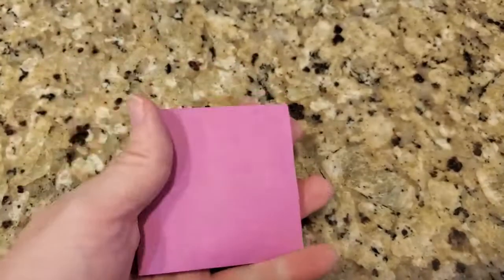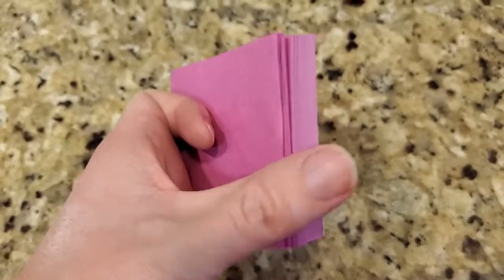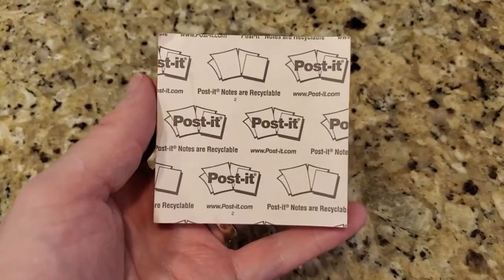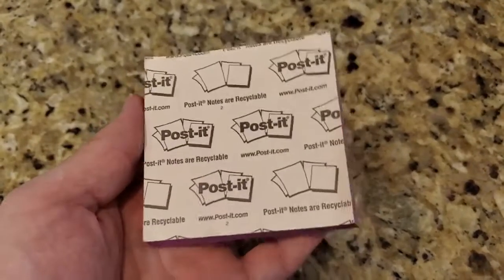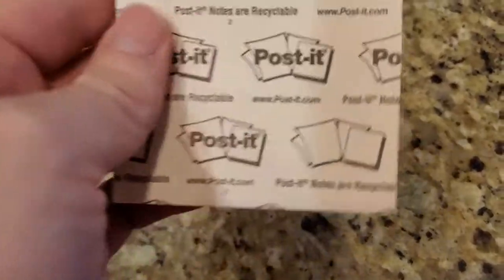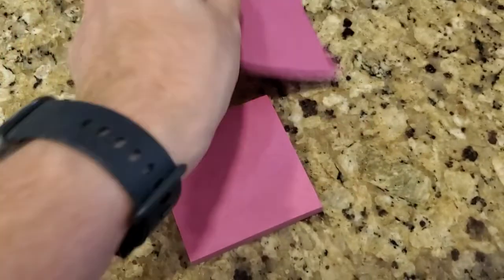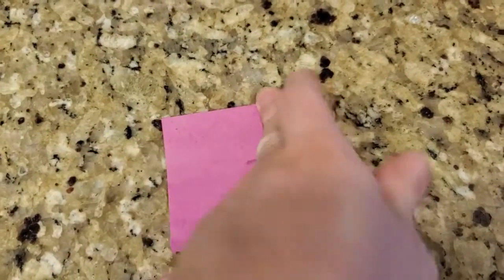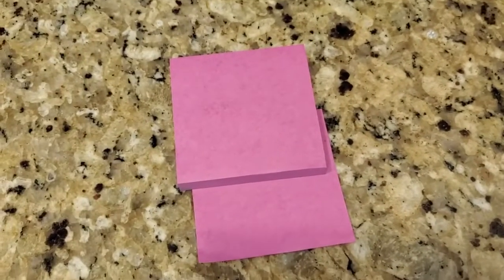Review of Post-It Super Sticky Bright Colors Notes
Looking at bright and vibrant Post-Its with super sticky adhesive.